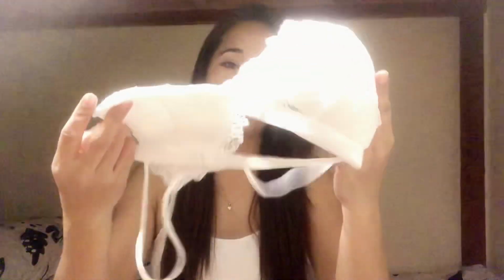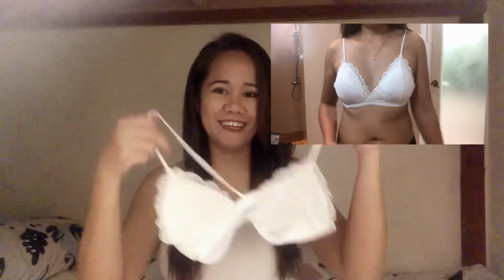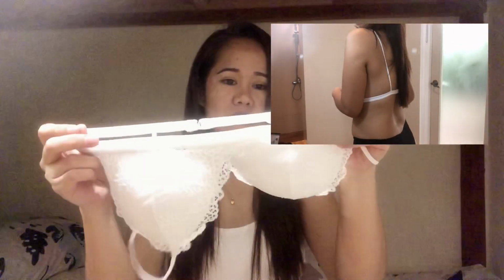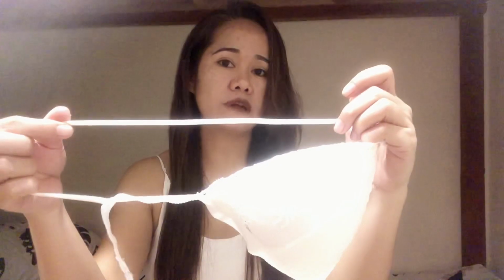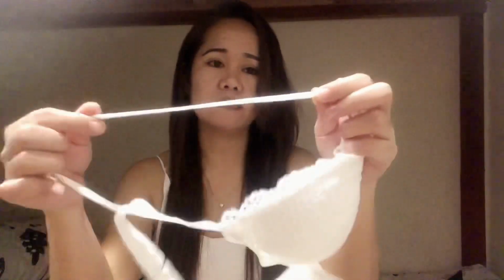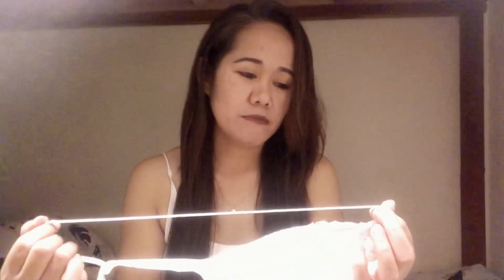SHEIN BRA, TRY ON